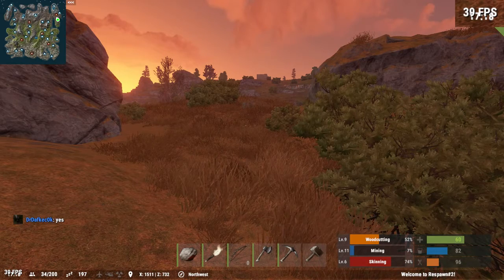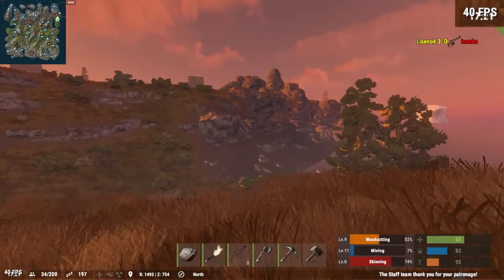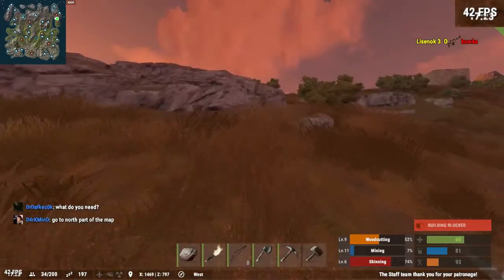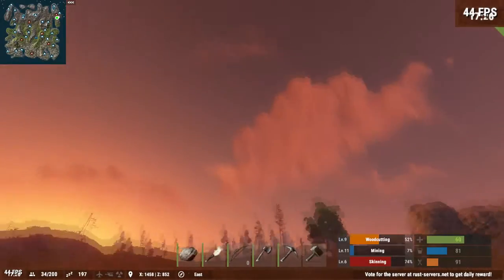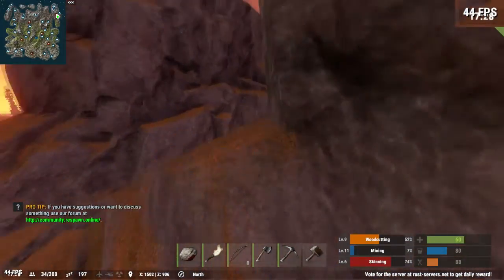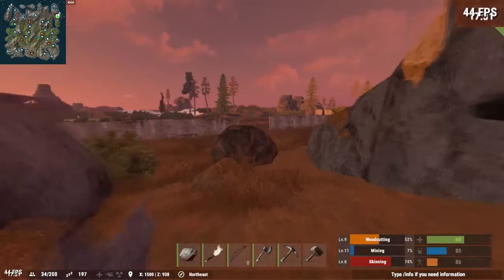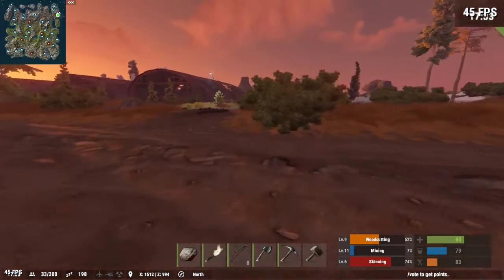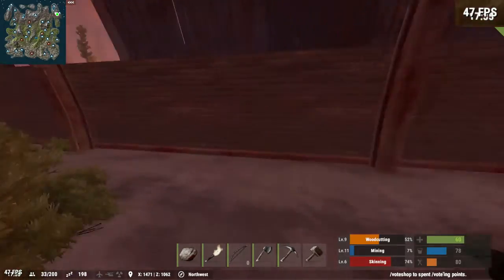AlienWare Steam Machine i7|RUst FPS Test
Just an FPS test of my alienware steam machine i7 on RUst.
Specs:
Processor
Intel® Core™ i7-4785T Quad-Core Processor(8M Cache, up to 3.20 GHz)

Operating System
Windows 10

Video Card
NVIDIA® GeForce® GTX™ GPU with 2GB GDDR5

Memory
8GB Dual Channel DDR3L 1600MHz (2 x 4G)

Hard Drive
1TB 7200RPM SATA 6Gb/s